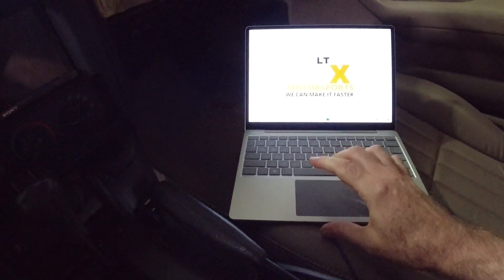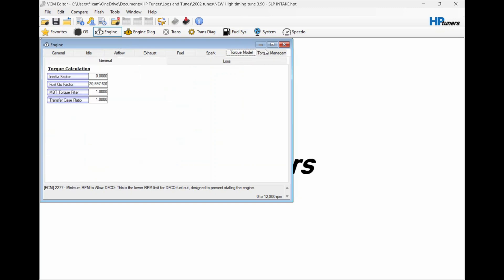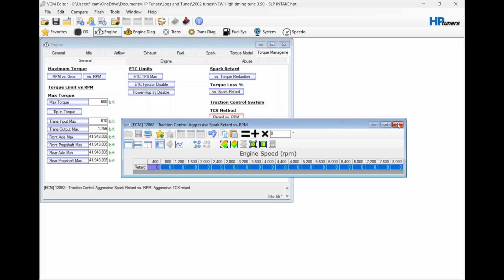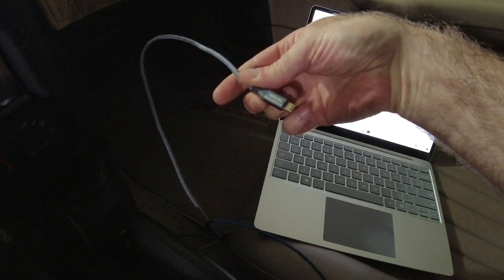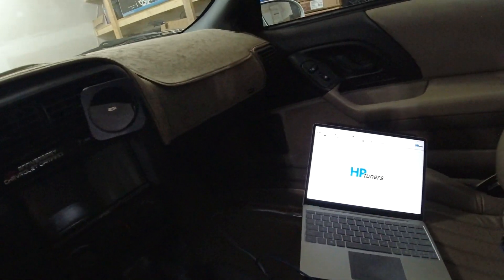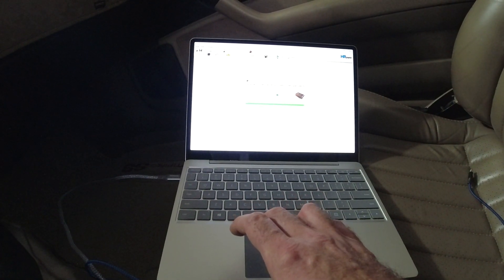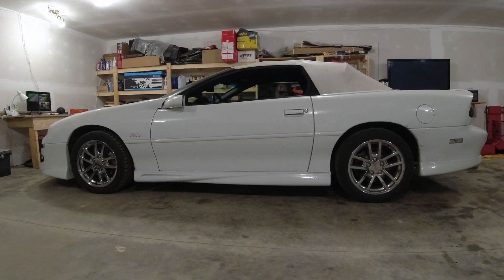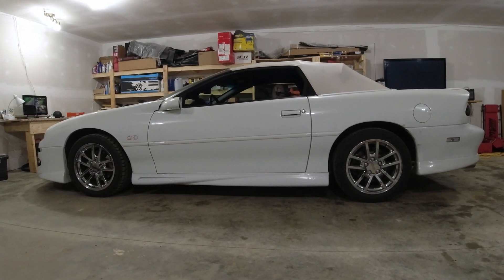HP Tuners - Can you delete traction control on a 4th Gen Fbody using HP Tuners.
In this video I try and fail to delete traction control on my 2002 Camaro SS.If you know how to remove traction control using HP Tuners I would appreciate   it if you let us know in the comments.
LSx Motorsports